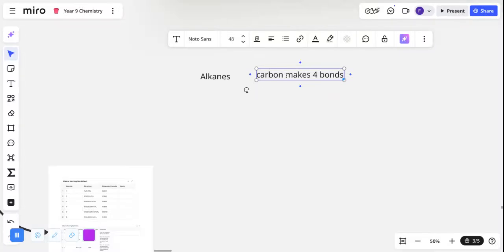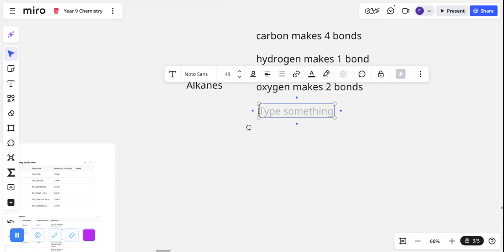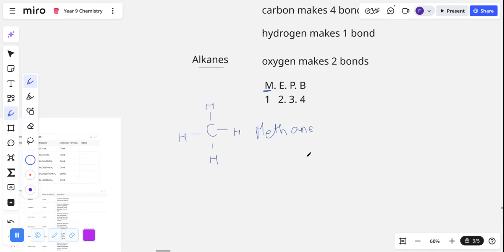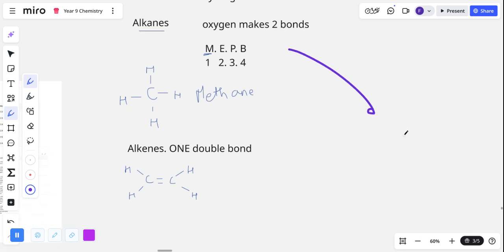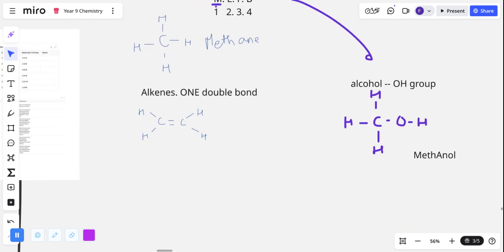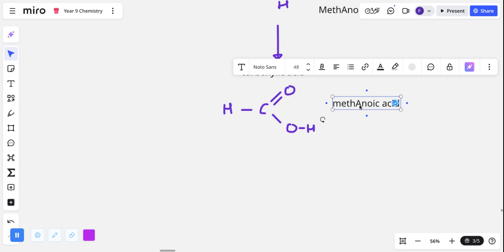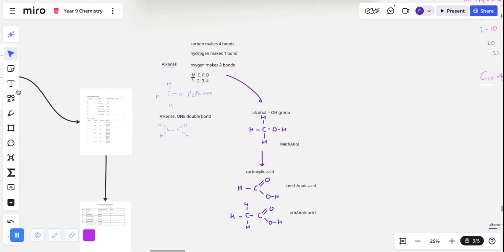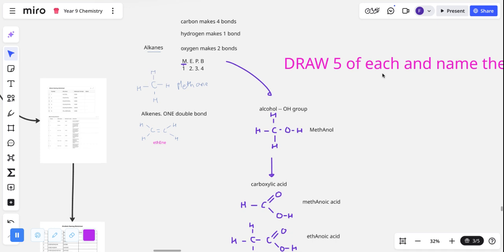How to Draw Alkanes, Alkenes, Alcohols & Carboxylic Acids | KS3 & GCSE Chemistry Made Easy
Learn how to confidently draw alkanes, alkenes, alcohols, and carboxylic acids—a must-know topic for KS3 and GCSE Chemistry students! 🧪

In this video, Fiaraz Iqbal, expert science tutor and founder of UKVirtual.Academy and Shunka.ai, breaks down the structure of these organic compounds with simple diagrams and tips to help you score top marks in your exams.

🌟 Perfect for:

KS3 & GCSE Chemistry revision

Students struggling with organic chemistry

Active recall & visual learners

🧠 Topics Covered:

Alkanes (e.g., Methane, Ethane, Propane)

Alkenes (e.g., Ethene, Propene)

Alcohols (e.g., Ethanol)

Carboxylic Acids (e.g., Ethanoic acid)

General formulas & drawing conventions